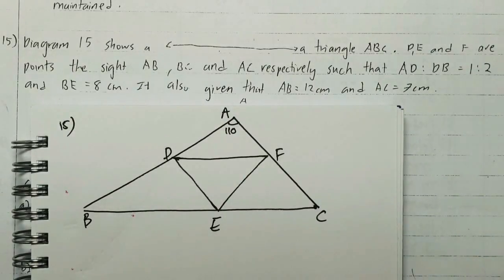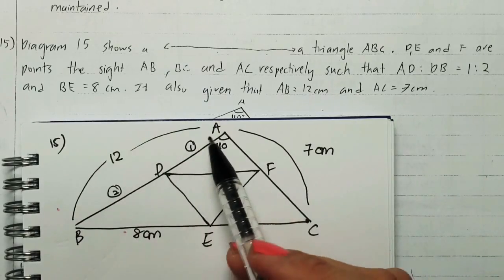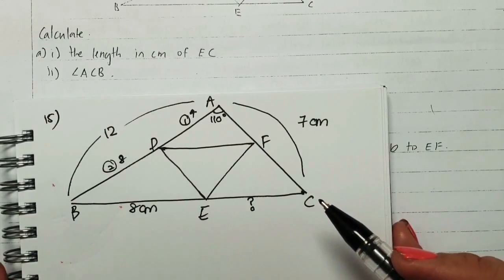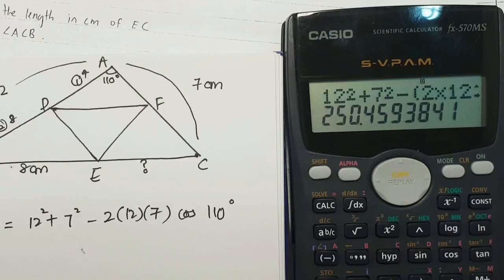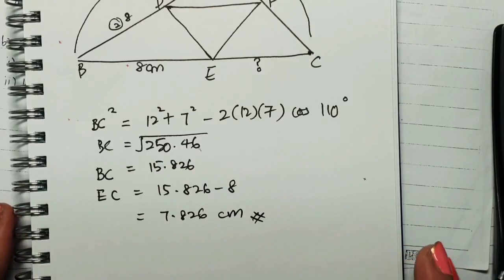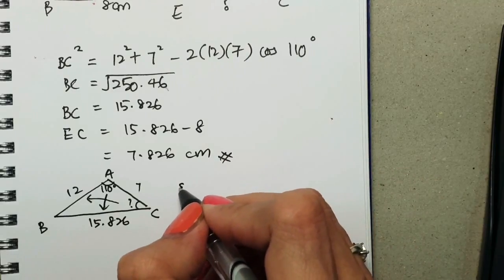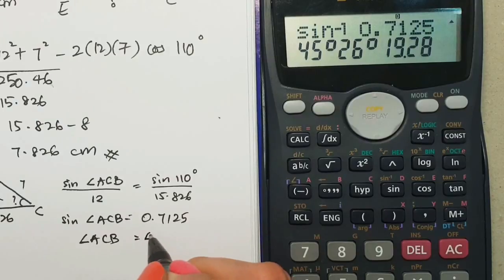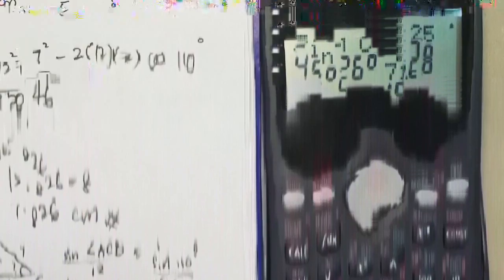P215 Form 4 Additional Mathematics Year End Revision